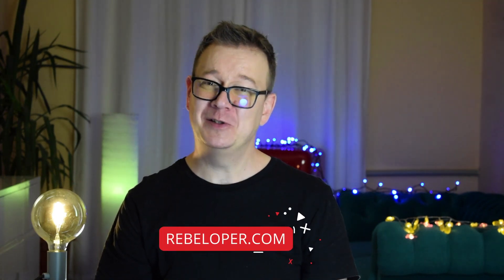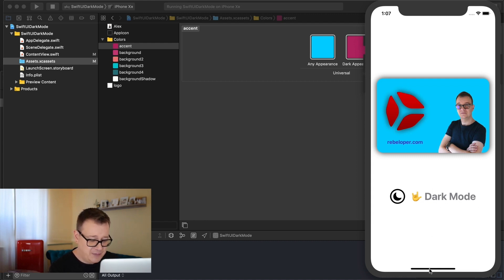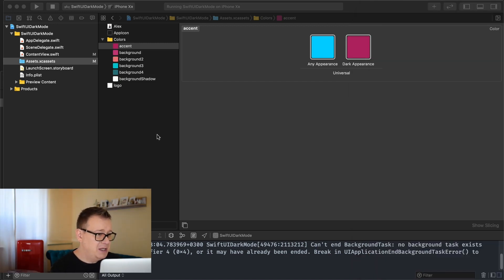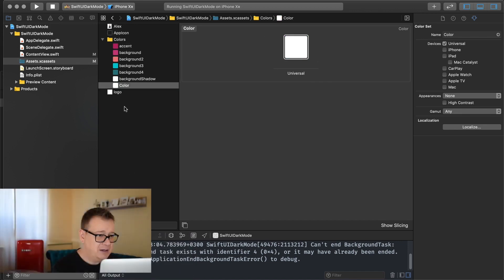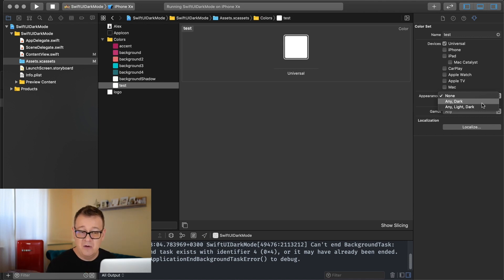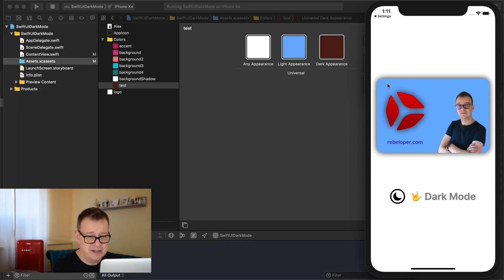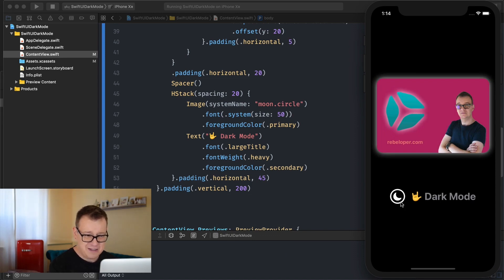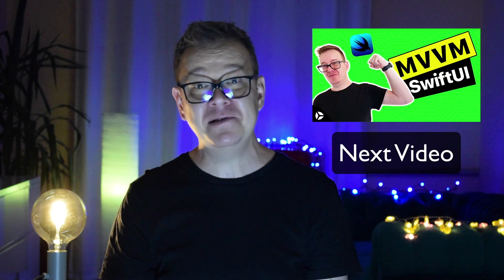SwiftUI Tutorial - Implementing Dark Mode on iOS and Custom Colors in Xcode 11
Are you trying to figure out dark mode SwiftUI? Are you looking for a dark mode tutorial? Do you want to learn about dark and light theme ios?
This is the right video for you to find out adding dark mode to ios app. Find out how to use dark mode in ios13. I will also cover the dark mode color palette and dark mode design.
In this SwiftUI tutorial for beginners we are going to take a look at dark mode in xcode11, most precisely the dark and light theme in swift. And along the way you will learn some swiftUI tutorial tips and tricks too.
We are going to build a swift ui basics app with swift dark mode ios. This swift ui tutorial shows you a dark mode switch on app. So let’s get started: dark mode everything!